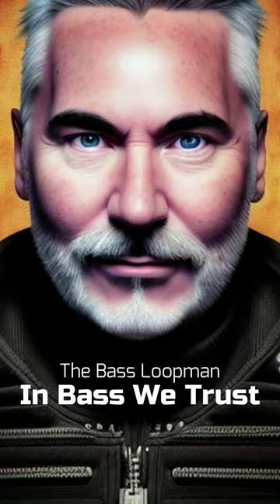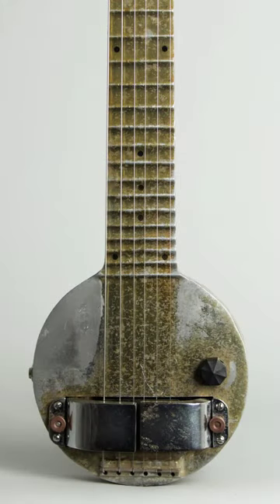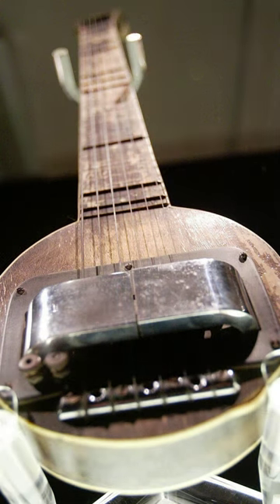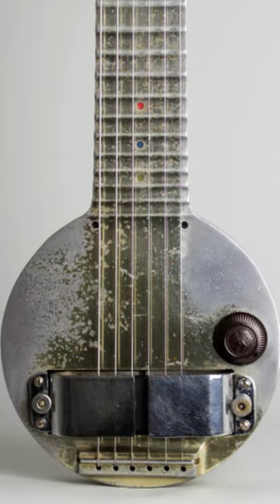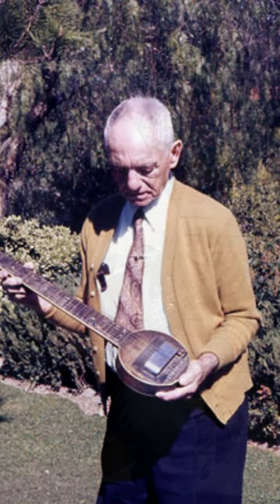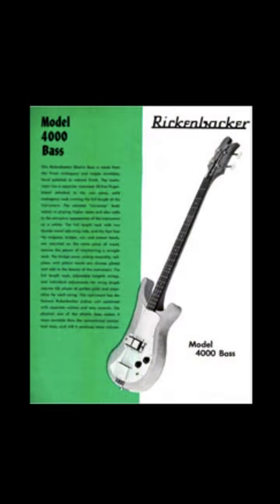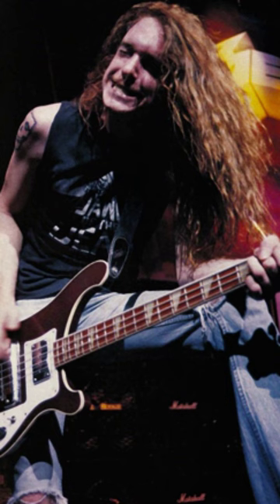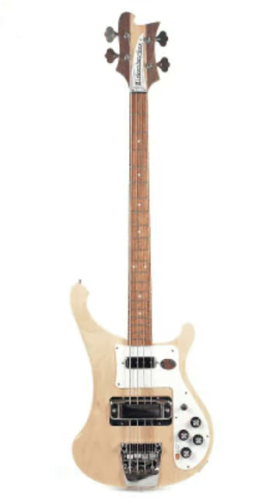Episode 1: Rickenbacker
Before I begin, I would like to Thank You for your visit. So let's begin, shall we. I’m a french bass player from Quebec. I compose music with three four-string bass tuned in B, A and E. I recorded my ideas on a 6 tracks Looper, that’s my main tool to create music. Please note that I have no formal musical education, I just play by ear. My music is Inspired by the progressive and alternative rock era bands. Lyrics are from the original bands and done in the style and fashion of these groups. I recently wrote lyrics with the help of artificial Intelligence. These loops are indentified with AI in the title. My creative process is particular. There's no more than 6 hours between the first looping and jamming and the released mix on Soundcloud. My music is always jambase and improvised. I play 4-string bass with SansAmp Tech21 preamps and Hugues and Kettner Ampman. The beats are made with Roland Electronic Drum's. There are no guitar, no Fender's involved in my music, only bass. The Electro Harmonix 9500 performance loop laboratory is my preferred choice to compose and arrange my music with three Ibanez 4-string, Music Man style model 300 and 800.